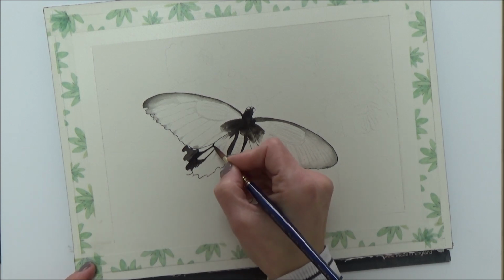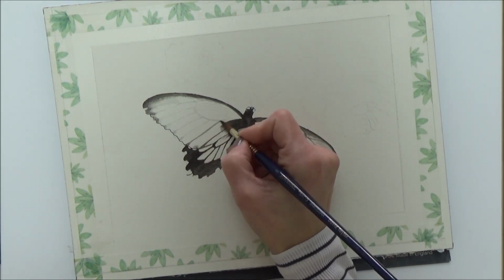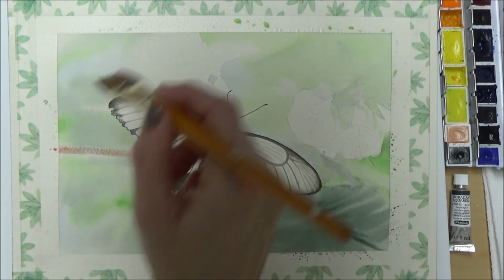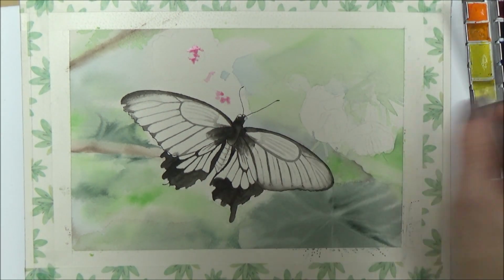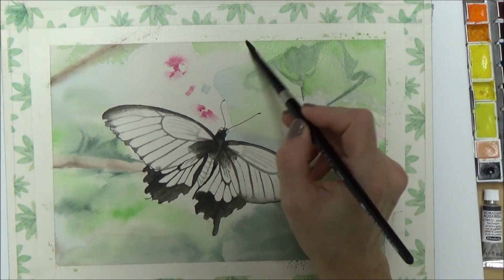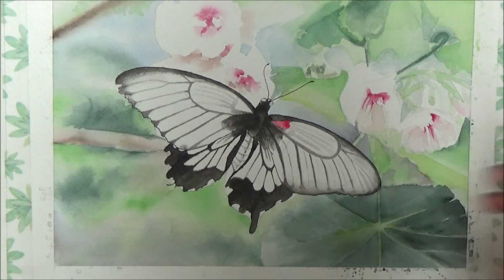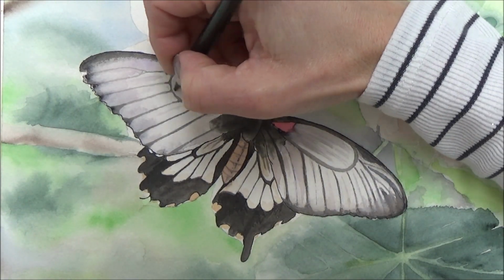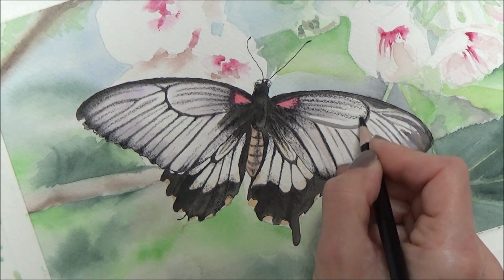🐝2019 Animal Artists Collective (UNOFFICIAL) INSECT | BUTTERFLY painting on cold press paper!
2019 Animal Artists Collective (AAC) - INSECT | Mixed media butterfly painting on cold pressed paper (UNOFFICIAL)

Today I am participating (unofficially) in the Animal Artists Collective! The theme for this round is 'insects' so I chose to paint a BUTTERFLY using ink, watercolour paint and coloured pencil- on cold pressed paper!

Thank you all so much for all your support- it really means a lot to me! Please go and check out the official members of the AAC using the links below and give them some love too!
See you soon- have a great weekend, Sarah 😊💙

What is the AAC?

The Animal Artists Collective was founded to provide a platform for emerging artists, promote positive messages for animal welfare and conservation, and connect artists to their communities. The original artwork produced for the Animal Artist Collective is always made available for sale and at least 50% of the proceeds are donated to a non-profit animal conservation organization.

You can be part of the community! Join us on Facebook, Instagram, and/or to get to know the artists, our conservation efforts, and even vote on future themes!

Art Supplies used for the butterfly watercolour painting
Dr Ph Martins black Bombay indian ink
Dip pen
Saunders Waterford cold pressed white paper (St Cuthberts Mill)
Schmincke watercolour paints in half pans
Prismacolor Premier coloured Pencils (132 set)